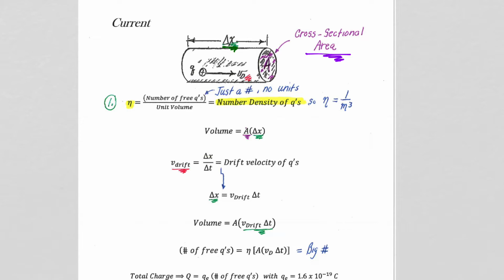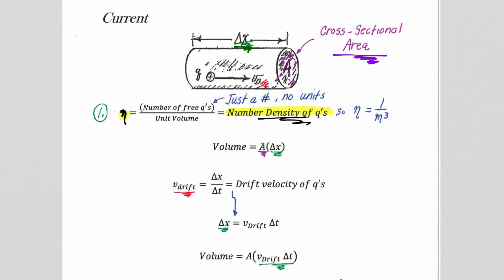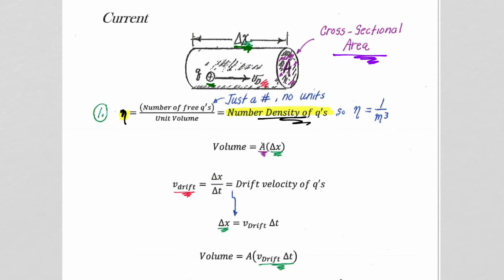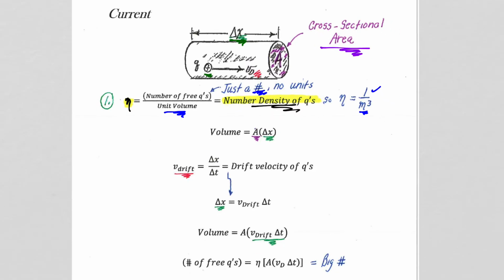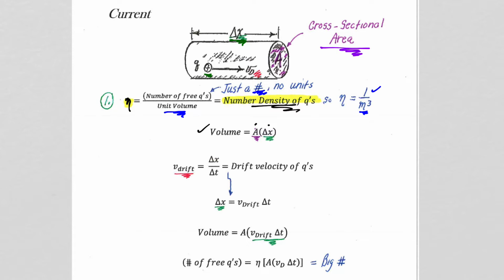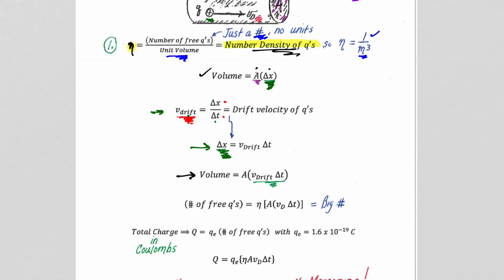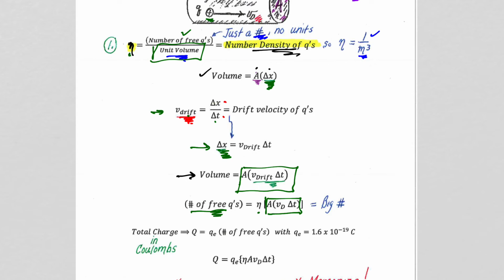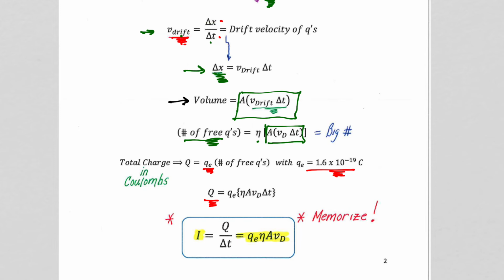Ch28 I and R Guided Notes 2